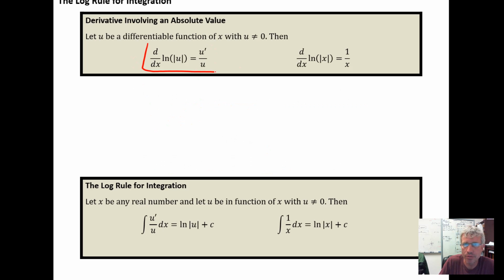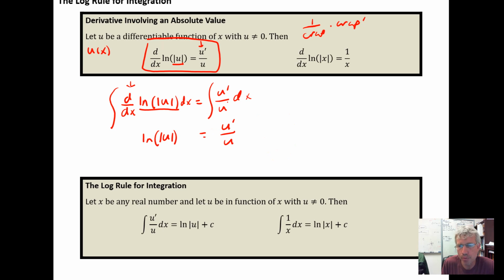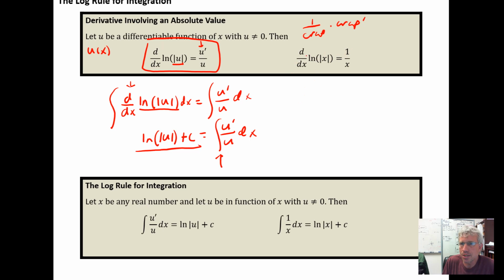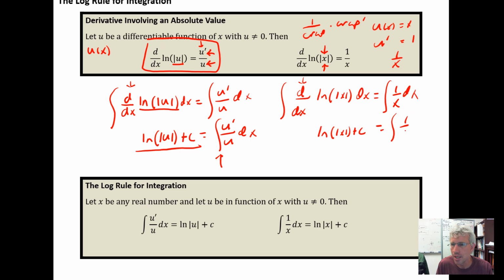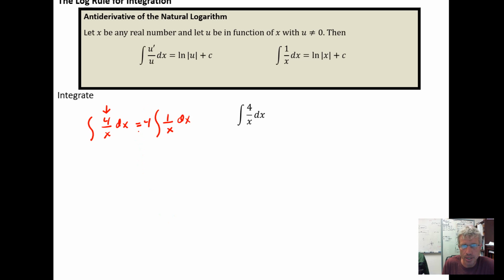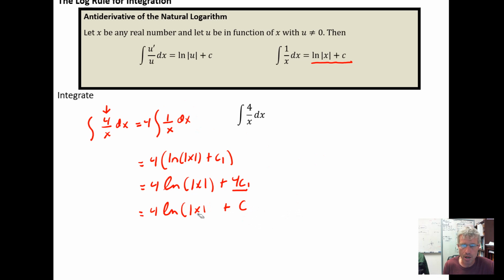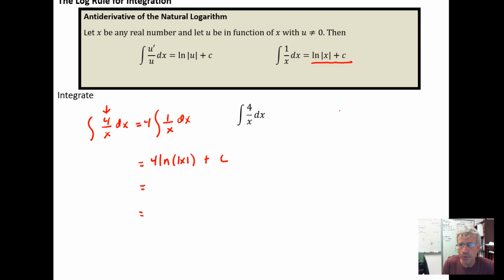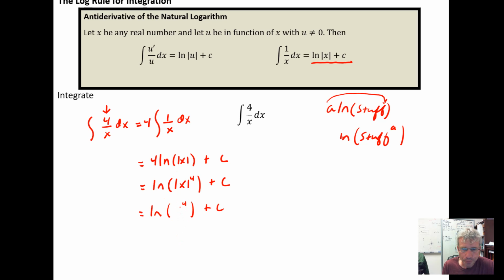The Log Rule for Integration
In this video, we introduce the log rule for integration and show a simple example of its implementation.